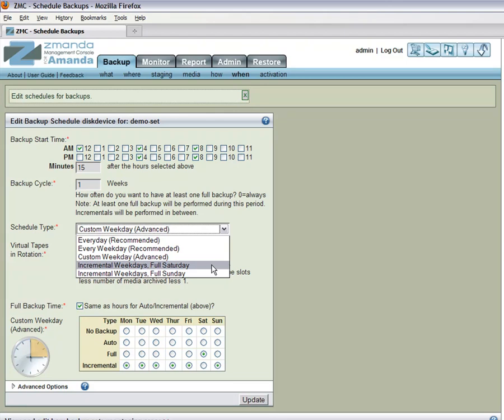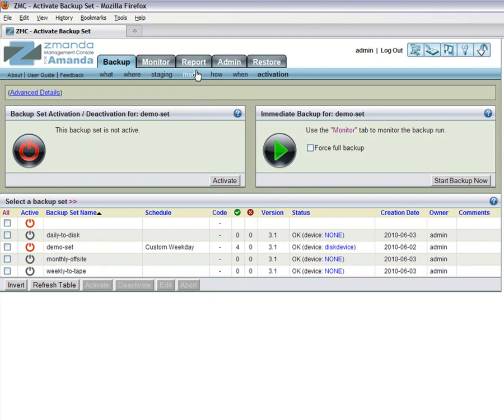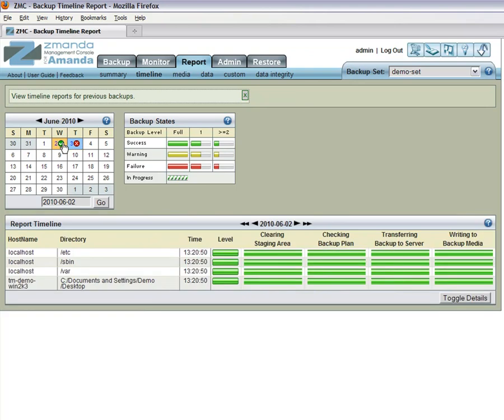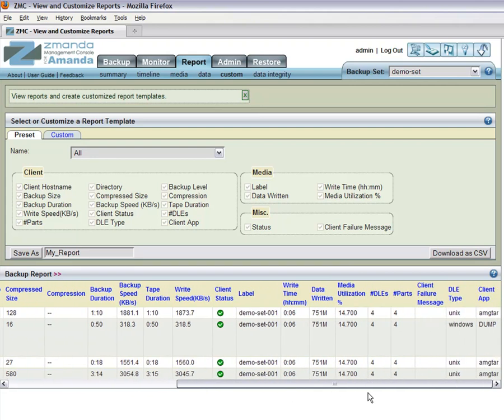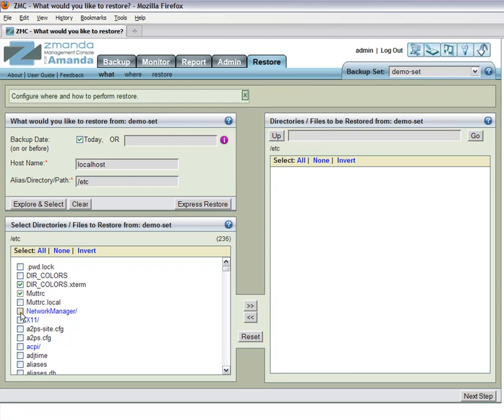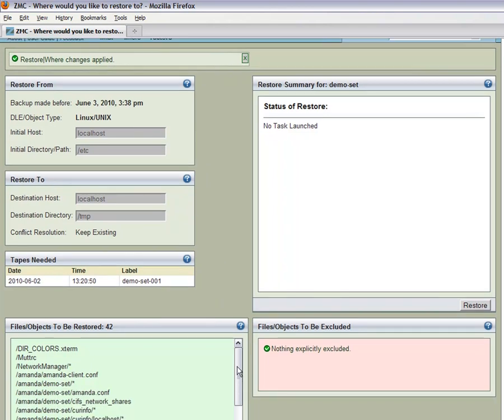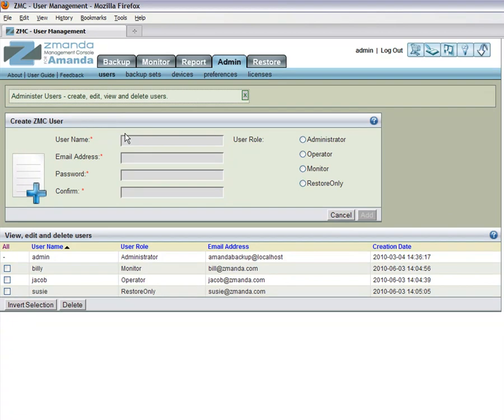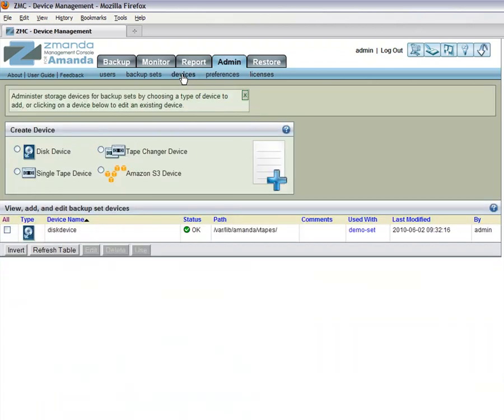Amanda Enterprise Configuration Overview (Updated for AE 3.1) Part 2